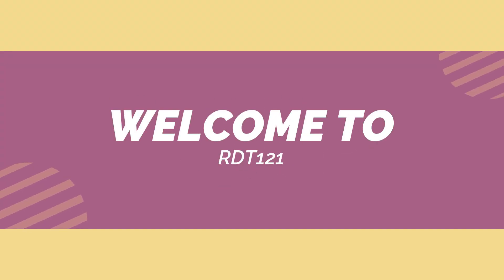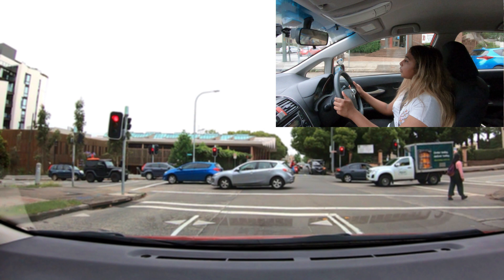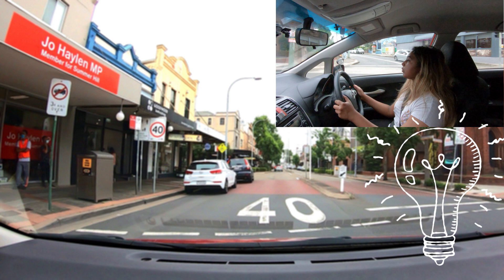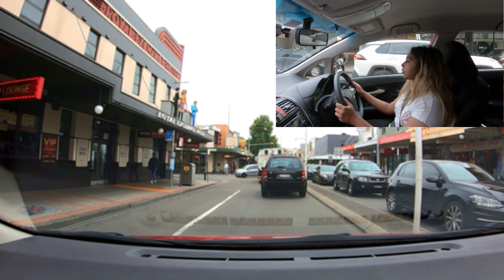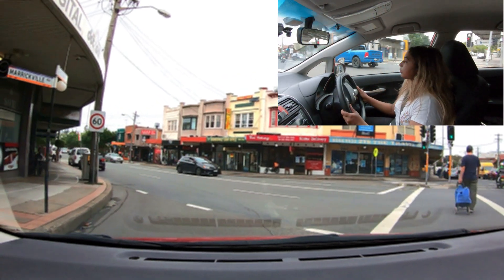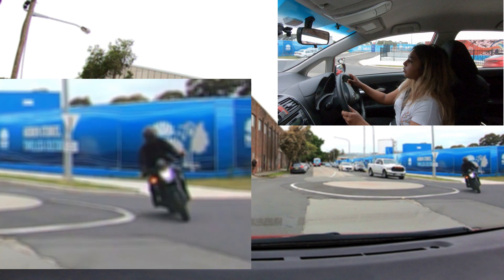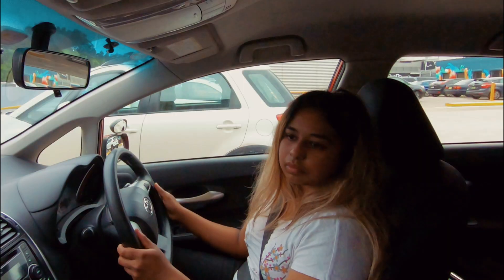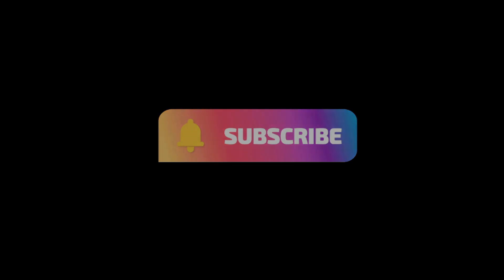MARRICKVILLE TEST, FINAL-HOW TO DEAL WITH PEDESTRIAN, KEEP CLEAR SIGN, WHEN IT IS ALL TIME 40 KM/HR?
Today's tutorial is about a mock test that was held at Marrickville Service NSW testing centre.
We will show you in this Tutorial how the Examiner gives Instruction during the Driving Test.
We will also Highlight all of the Learner's Good and Bad Performances during the Test.
As a result, you will have a very Clear Imagination of what the Test looks like.
We will point out Driving Faults, Serious Mistakes, Dangerous Mistakes, through out the Test.
We will publish the result at the end of the test and explain if any mistakes were made.
You'll also discover how to prepare for your driving test in NSW, Australia.
During the Driving Test, Service NSW requires a very good and clear observation check, also known as a Head Check or Blind Point Check.